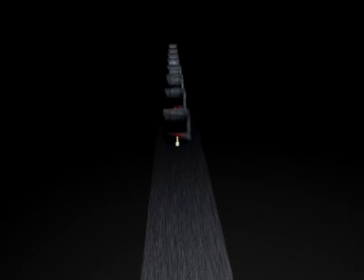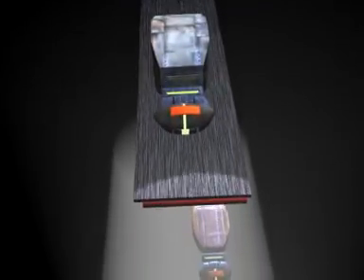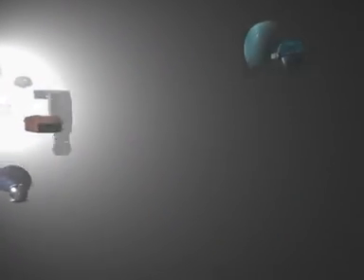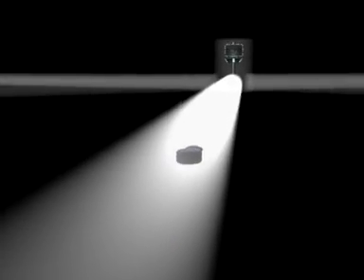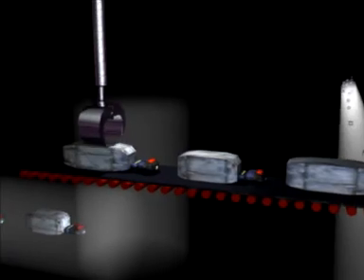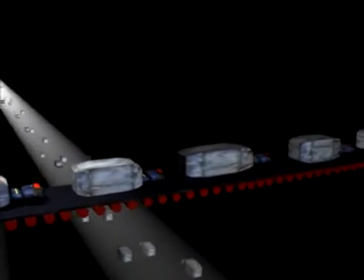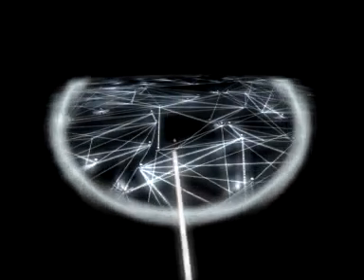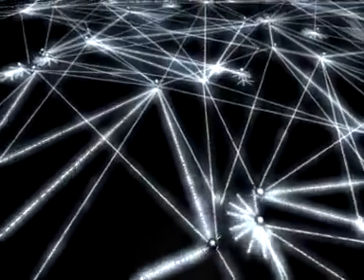How a Computer Network Works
How a Computer Network Works: Packages, TCP/IP, Routers, Switches Proxy servers, Firewalls, the Internet, Browser